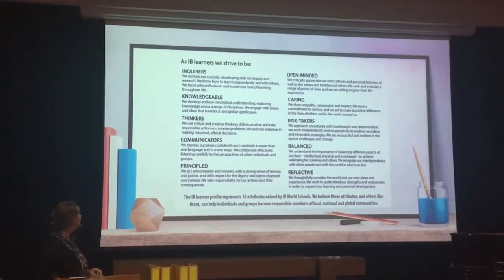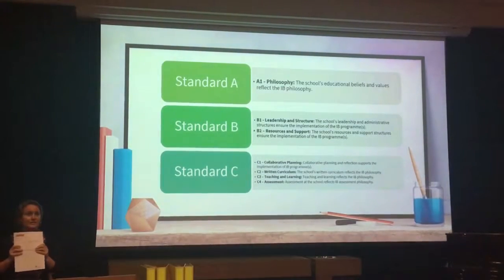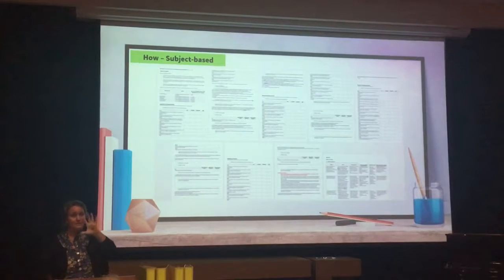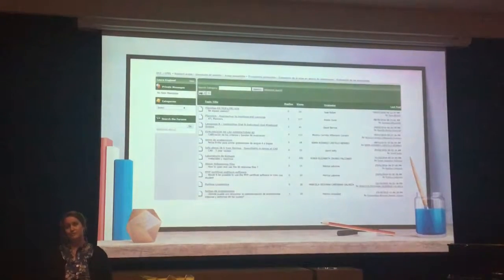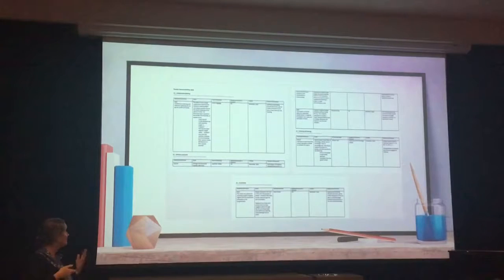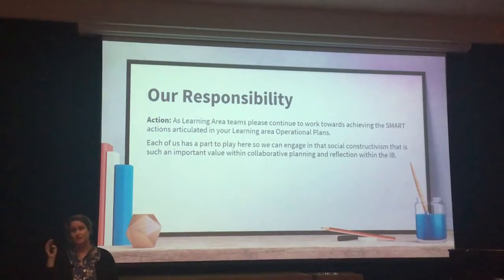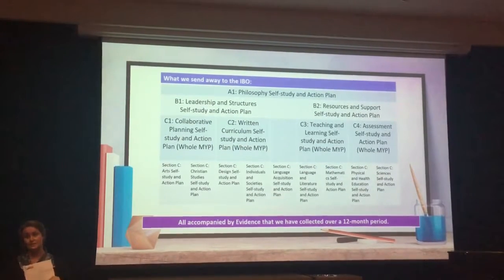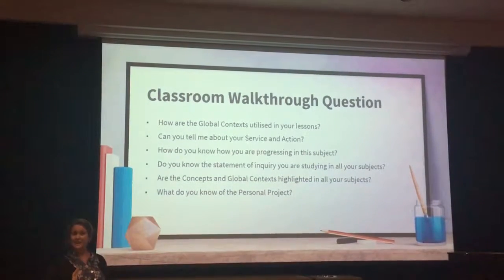GSLC MYP Evaluation Check-in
Good Shepherd Lutheran College IB MYP Evaluation check-in. Communication with staff for Evaluation development.